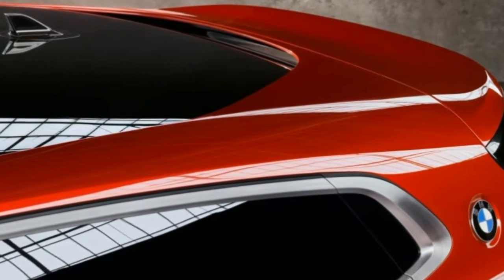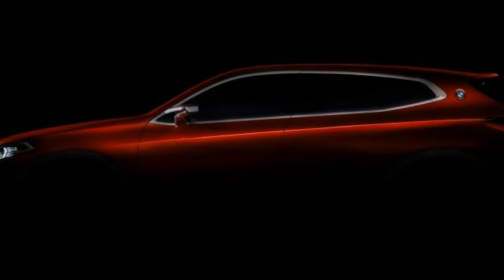HOT New 2017 BMW X2 CONCEPT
HOT  New 2017 BMW X2 CONCEPT. As predictably as the tides, BMW subdivides. So, behold the BMW Concept X2, Bavaria’s latest example of automotive mitosis and the star of BMW’s 2016 Paris auto show display. Slotting in between—you guessed it—the X1 and the X3 in BMW’s model line, and as an even-numbered model, positioned as—right again—a coupelike alternative to the X1 and X3, the X2 fills one of the last remaining gaps in BMW’s expansive lineup.

It wasn’t a large gap, of course—nor is this Concept X2 a large vehicle—yet insofar as there is daylight between the wagonlike, front-wheel-drive X1 and the taller, rear-wheel-drive-based X3, the Concept X2 previews a vehicle that could fill it nicely. Like the X4 and X6, the Concept X2 features a thick body and a conspicuously low roof, but unlike the slant-back X4 and X6, the X2’s flat roof continues—wagon/SUV style—all the way to the vertical tailgate. Making the “coupe” case for the Concept X2, then, are its frameless door glass, pronounced rear-shoulder sections, fast windshield angle, and the aforementioned low roof. Another interesting X2 design element is its elongated Hofmeister kink, which starts far forward, well inside the rear door glass, rather than in the rear-quarter-window area. This creates a visual tapering of the thick C-pillar into which a blue-and-white BMW roundel is nestled, just as in BMW coupes of yore.

Other significant design details include the absence of a body-side crease at door-handle level (and the lack of door handles, period), a styling element that has been present on nearly every BMW introduced this millennium. Gently flared fenders contain comically large wheels and tires, with the fender arches taking a slight forward lean, as on the Lamborghini Countach. Up front, the highly sculpted fascia prominently features BMW’s signature kidney grille, set low and chamfered into a hexagonal shape, with chunky vanes that angle backward to amplify the BMW “shark nose” effect. Laser technology in the headlamps allows them to be ultra-thin, according to BMW, although the blue X accents appear to have no function beyond looking like blue Xs. The X2’s rear end is blandly attractive, but it could be the back of an Audi or a Volvo or an Acura just as easily as a BMW.

BMW made no mention of what sort of interior fitments or powertrain the Concept X2 may have—it appears this vehicle is merely a styling buck. But it won’t be long before we see a more production-ready X2 appear, fleshed out inside and under the hood. We previously reported that BMW had confirmed plans to produce an X2 based on the underpinnings of the X1, the X2 Active Tourer, and their corporate cousin from Mini, the Countryman. Thus, the production X2 will be based on front-wheel-drive mechanicals (although all-wheel drive might be standard) and, sadly, probably won’t be able to fit one of BMW’s legendary inline-six engines under the hood. Yet it’s safe to say that it will be sportier than the X1, and if this concept is any indication, it’ll be way sexier, too.